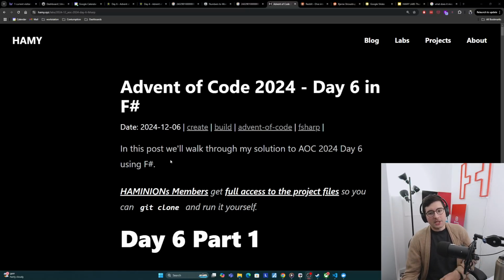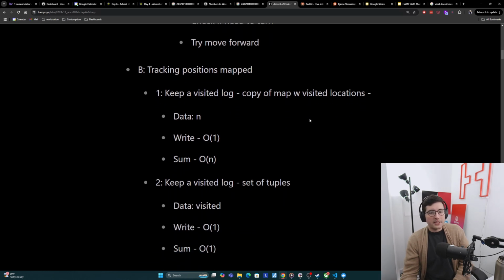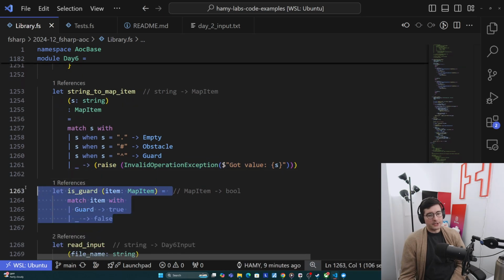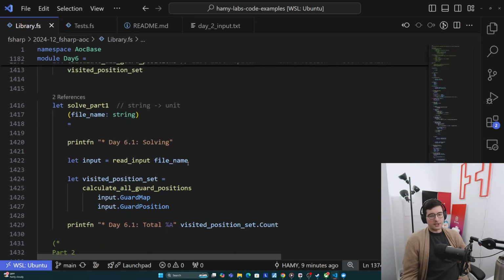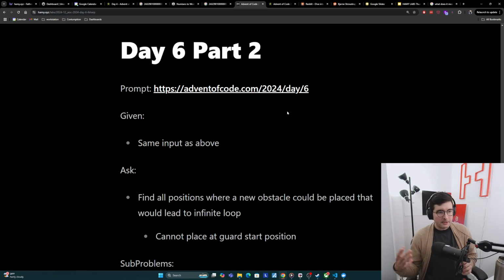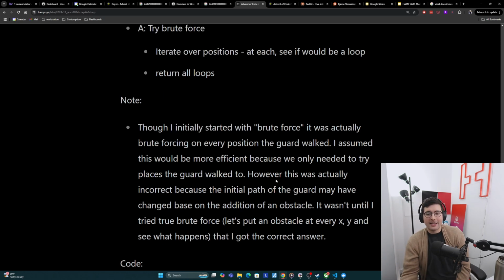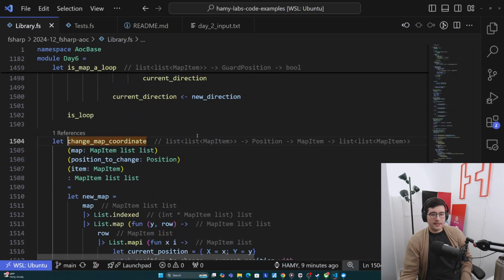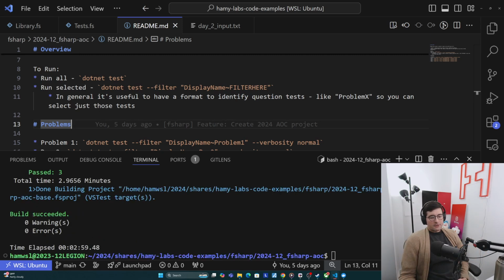Advent of Code 2024 - Day 6 in F#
In this video we explore my solution to Advent of Code 2024 Day 6 using F#.

Chapters

00:25 - Day 6 Part 1
08:25 - Day 6 Part 2

# Support